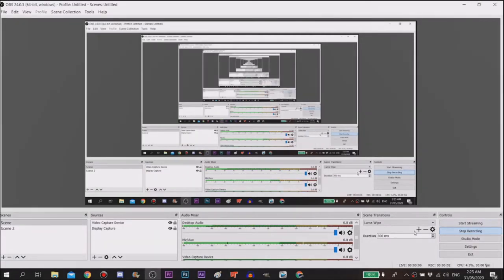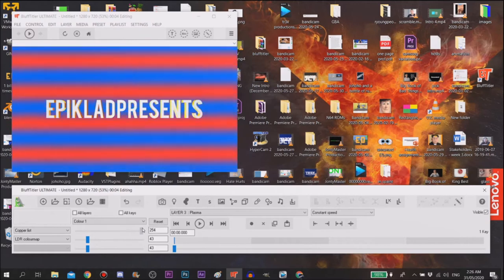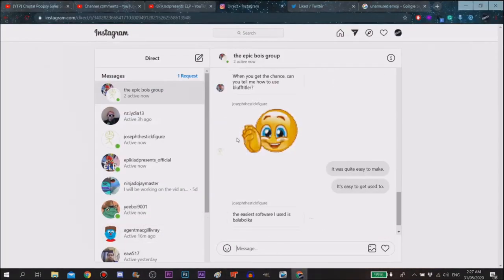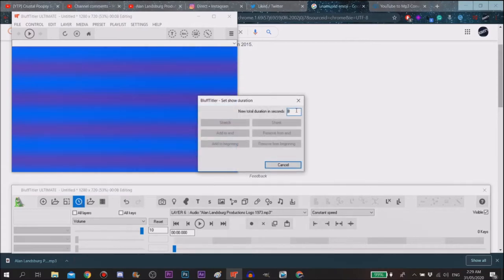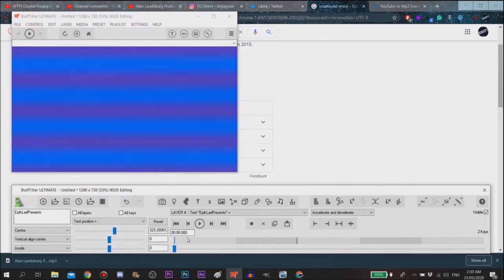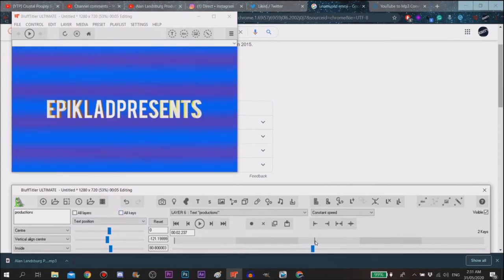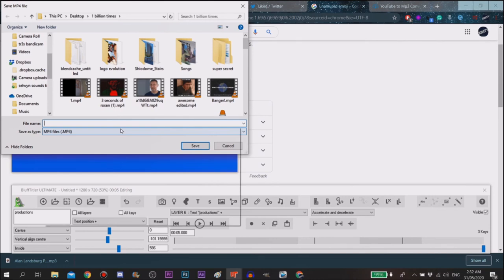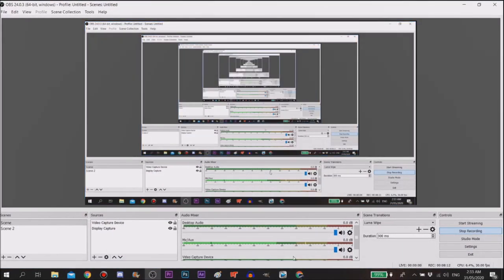The Basics Of BluffTitler | Making a text animation